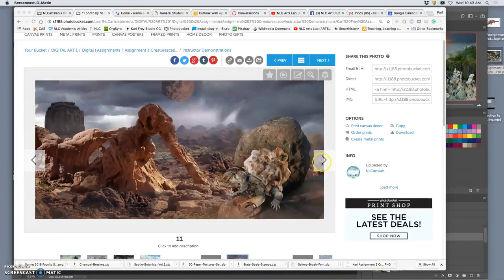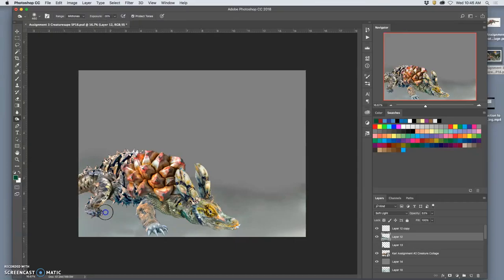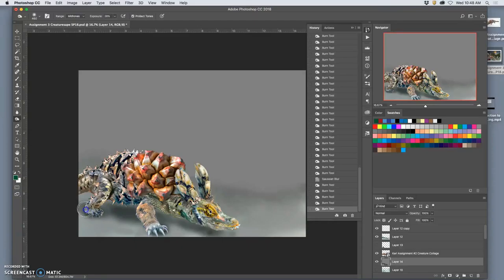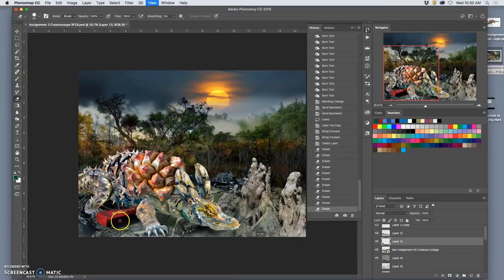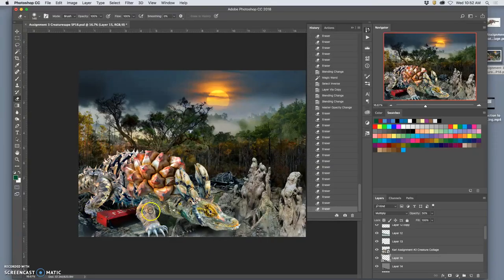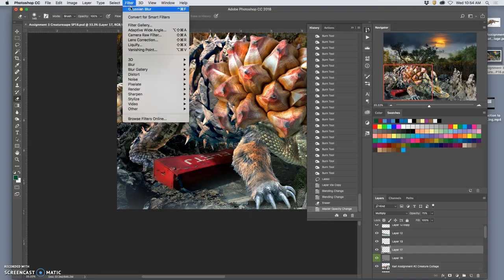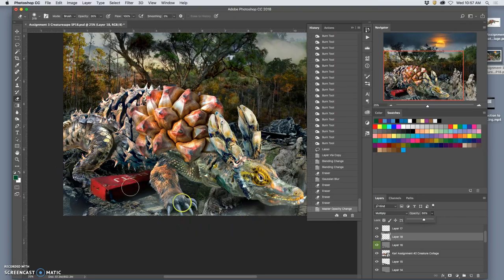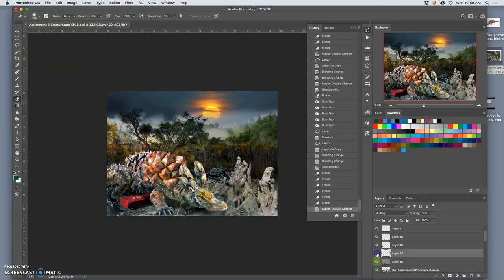2 Using Overlay Layers to Add Shadows